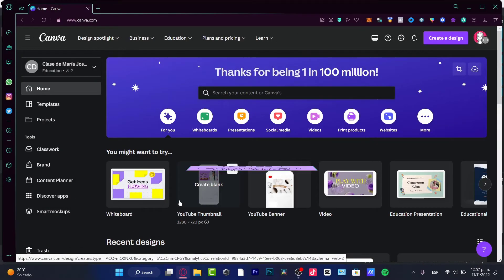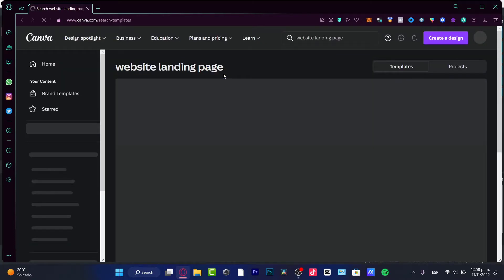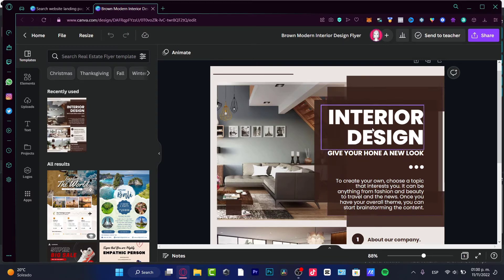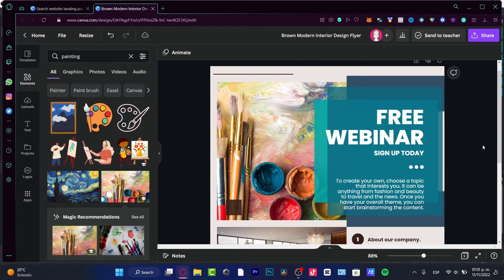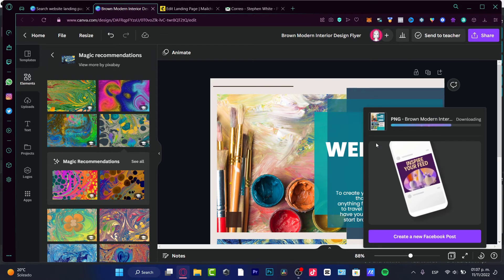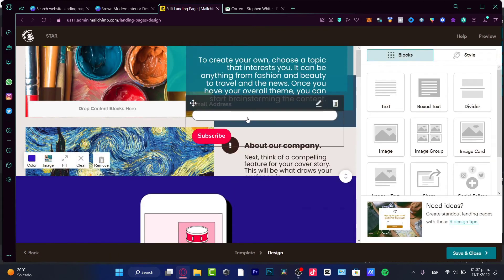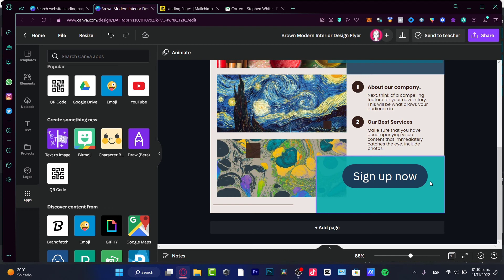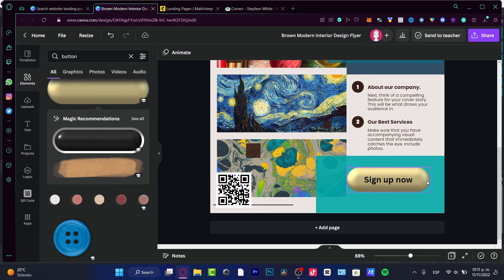How to Create a Landing Page With Canva (FREE 2026)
Creating a landing page with Canva is easy and free! First, create a new Canva account or log in to your existing one. Then, click on the "Create a design" button and select "Landing Page" from the list of options.

Next, choose a template that you like or start from scratch. Once you have your design ready, add your content and customize it to your liking. Finally, hit the "Publish" button and your landing page will be live!